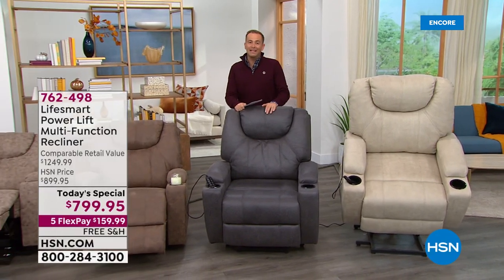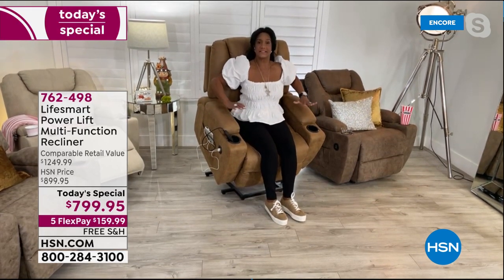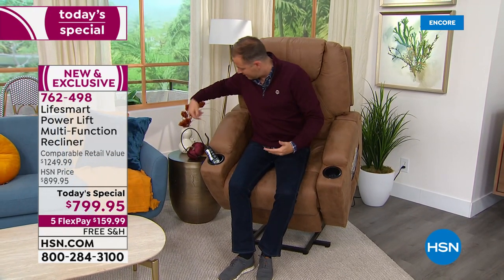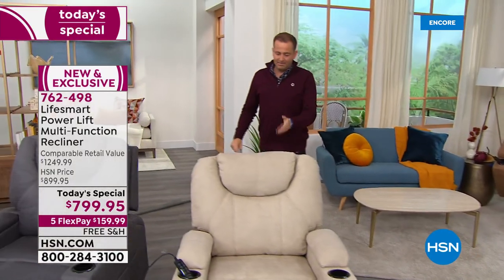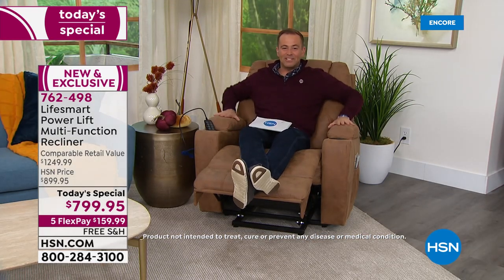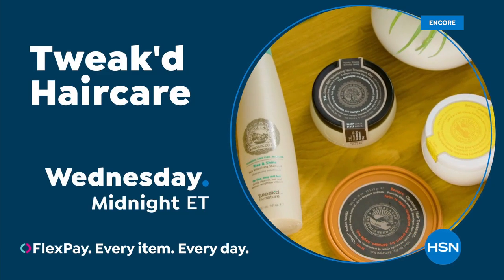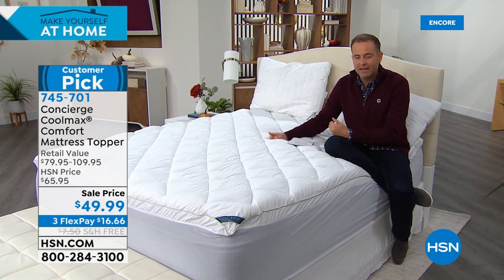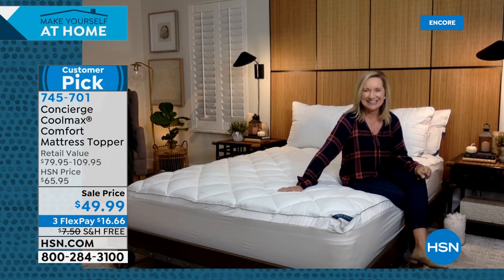HSN | Make Yourself at Home 09.17.2021 - 04 AM